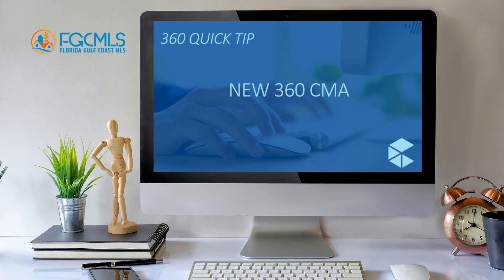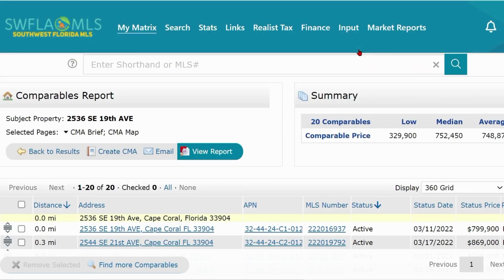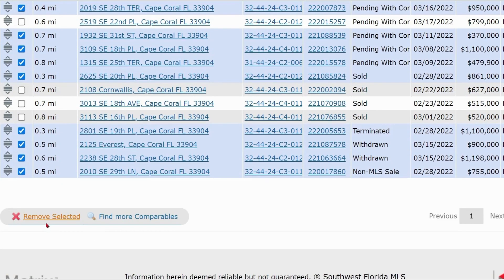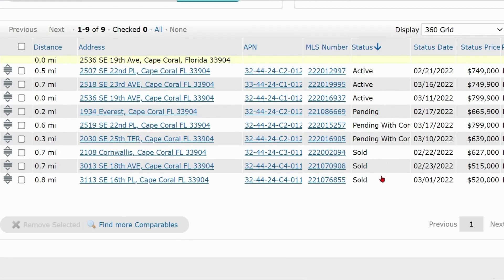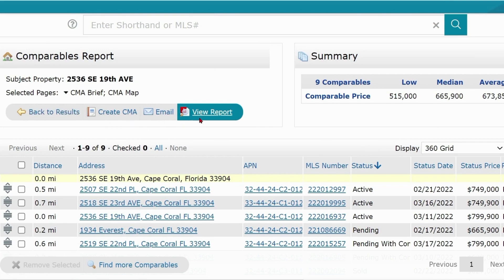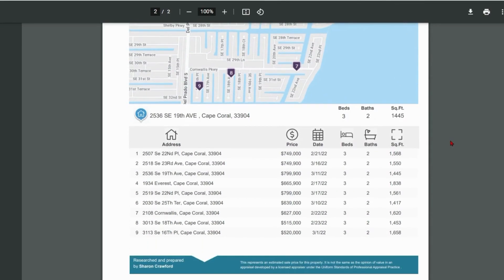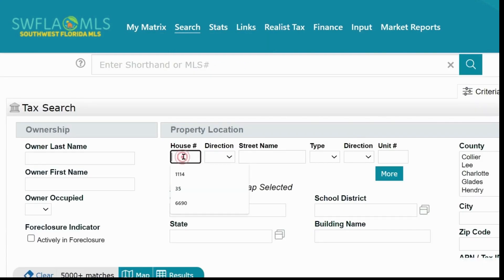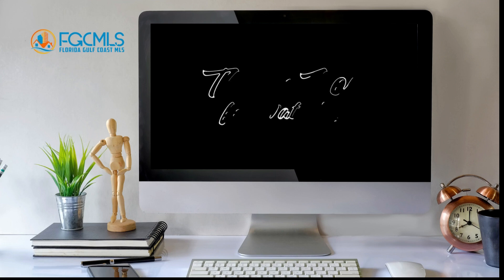The Matrix 360° CMA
Matrix has streamlined the process of creating CMAs – Quick and easy with professional and complete results! Automatically compile a list of 20 high-quality comps with a single click!